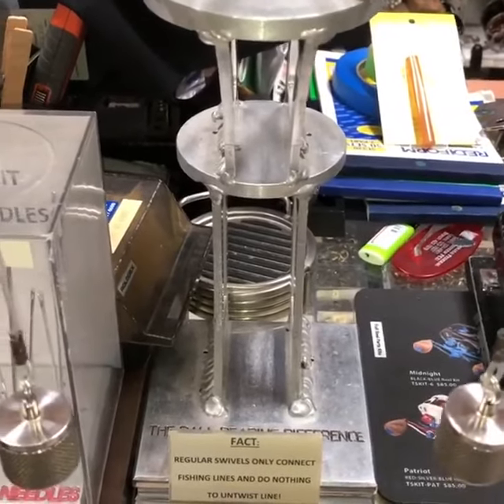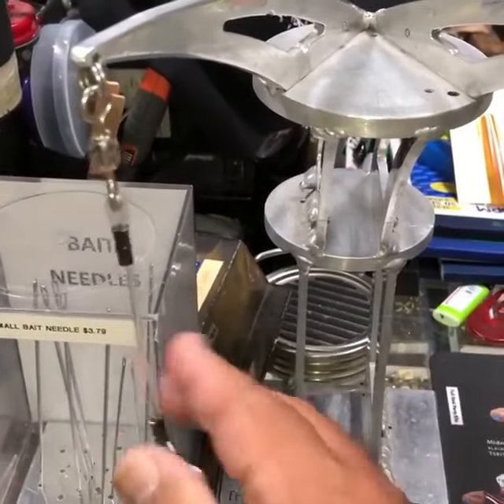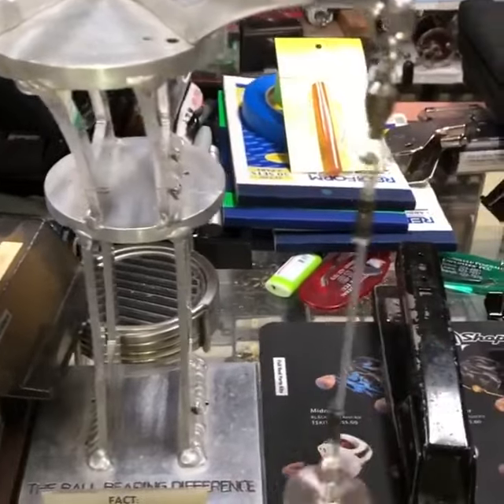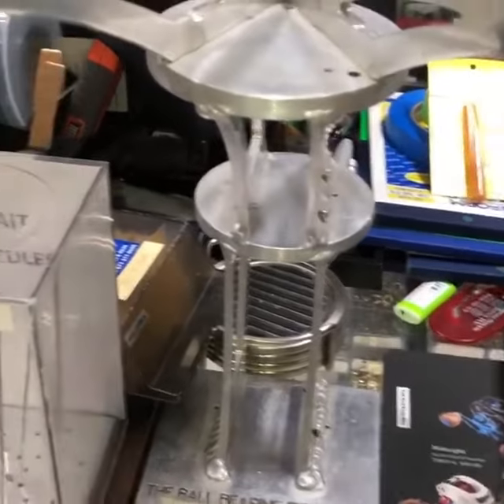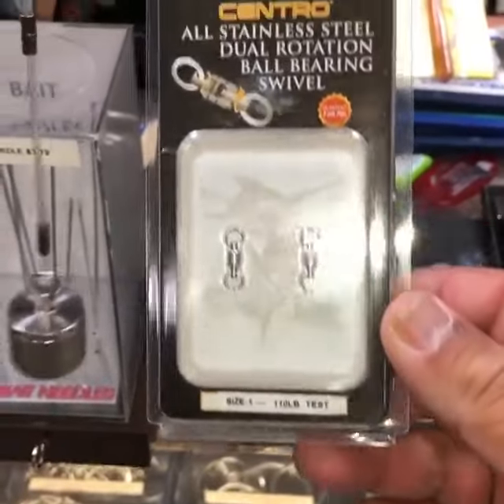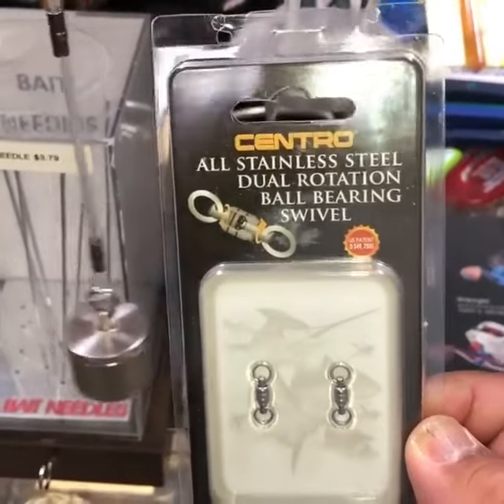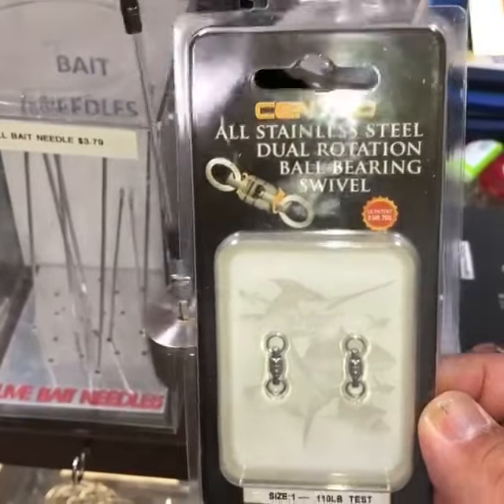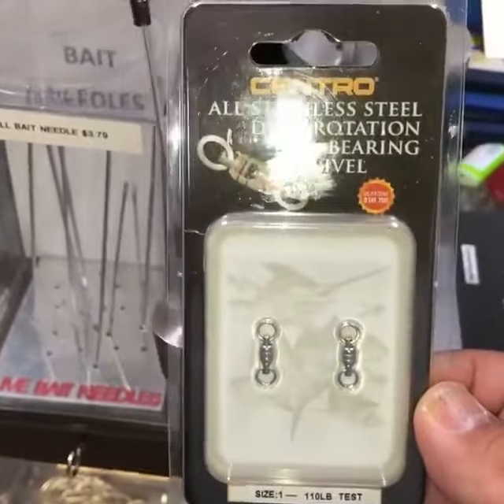Why Use Double SS Ball Bearing Swivels? Unreal!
I'll NEVER Use Regular "Cheap" Swivels Again! Watch This!